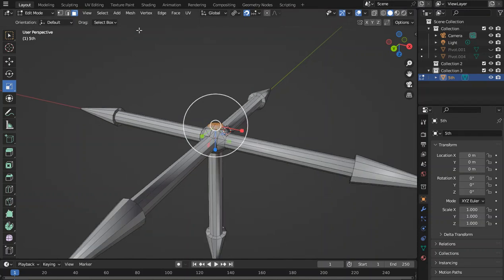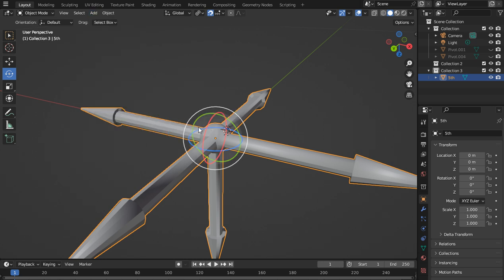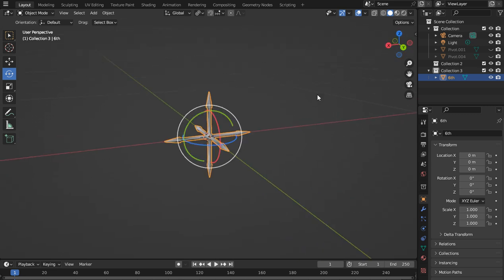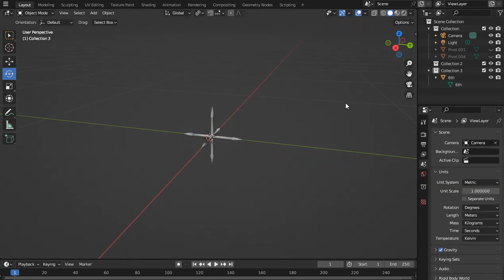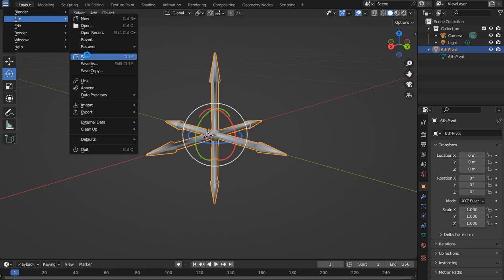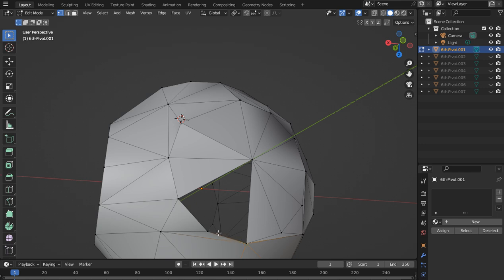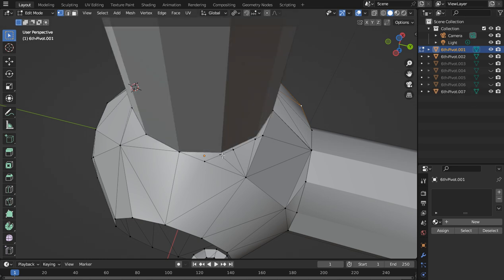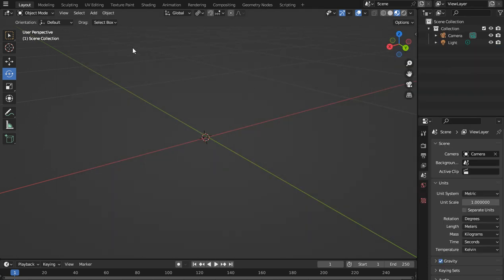Emma Empty Plain Axes Arrows 6th Pivot part 3 edit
3d Assets
Six direction pivot point rgb model